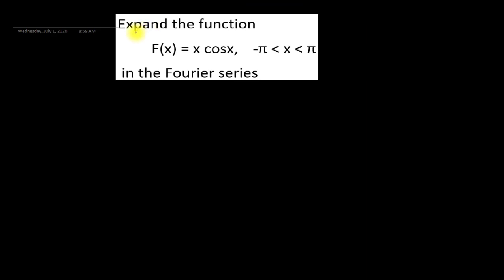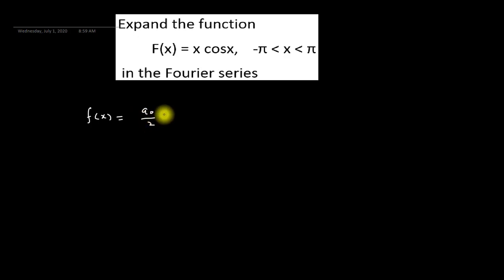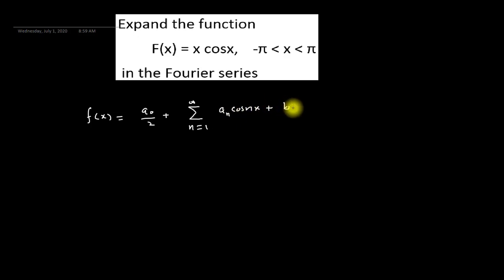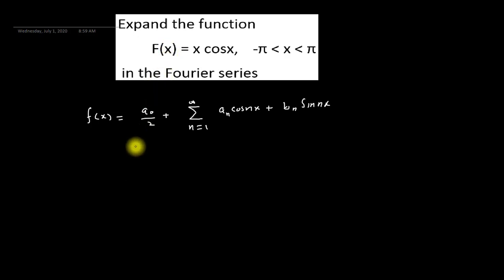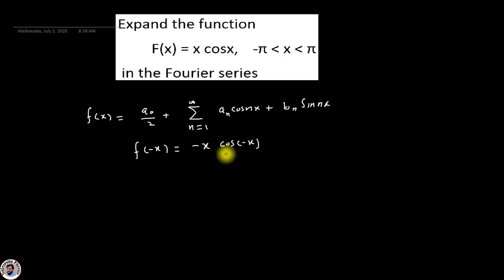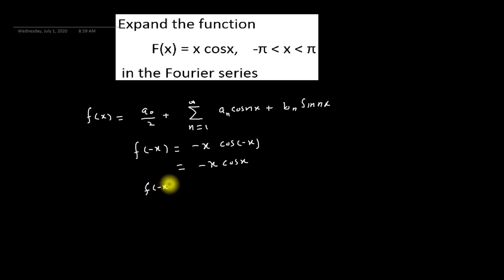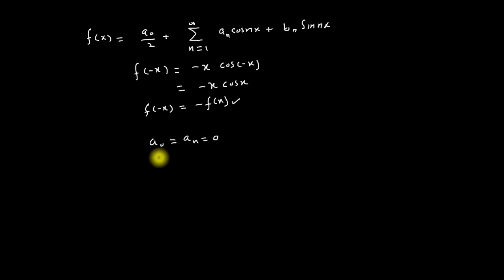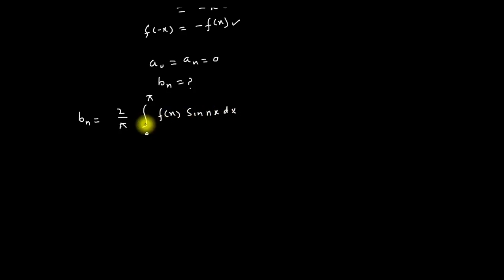Fourier series of x cosx in the interval from -pi to pi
Lecture series on Fourier series for BS and MS students
In this lecture, Fourier Series of x cosx has been solved. Explained by Dr. Nisar Ahmad.